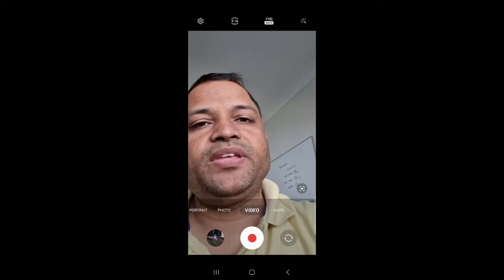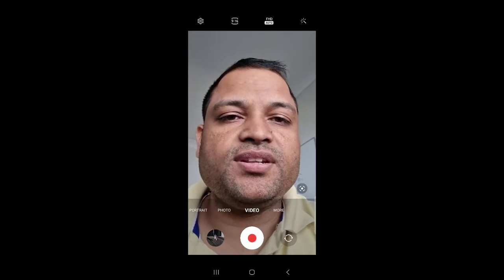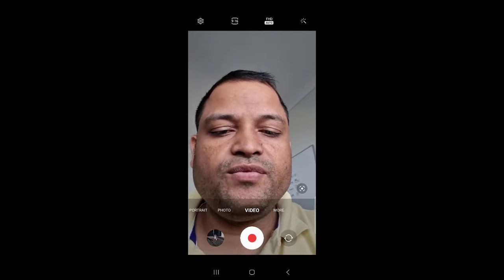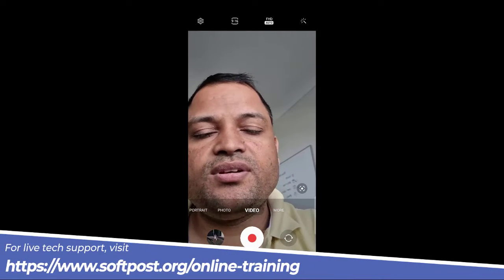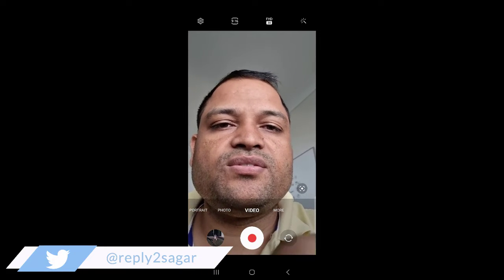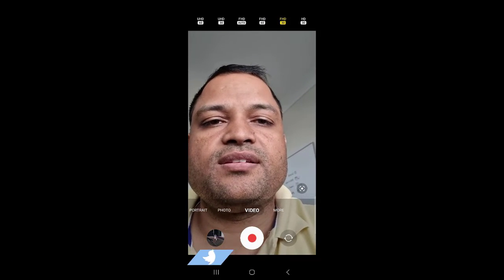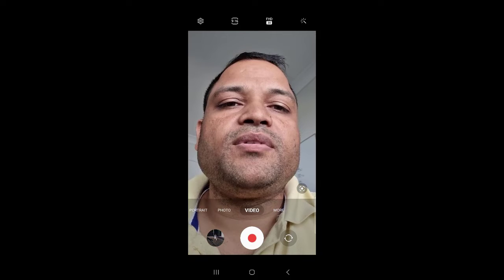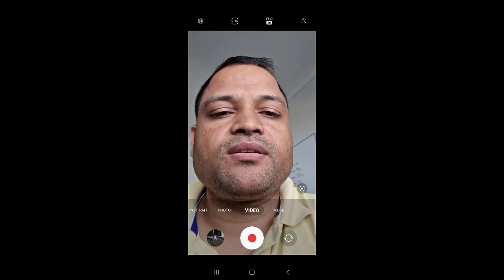Change resolution and frame rate in Samsung Camera app | 30fps, 60fps, FHD in Samsung galaxy S21